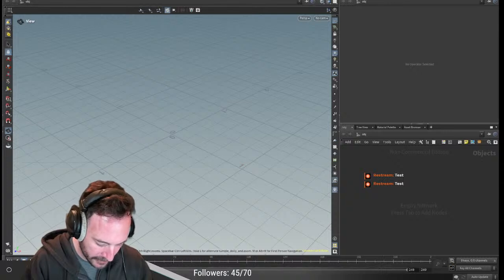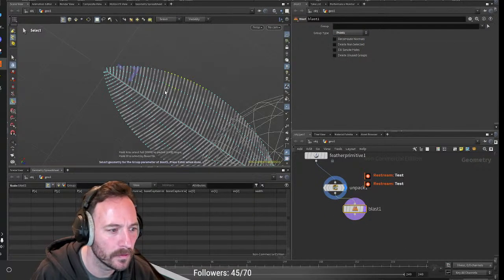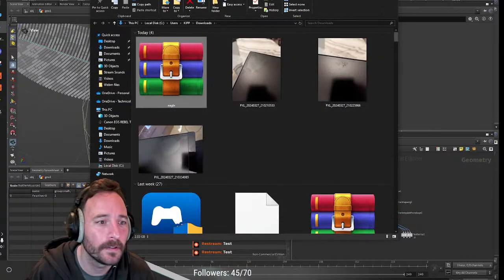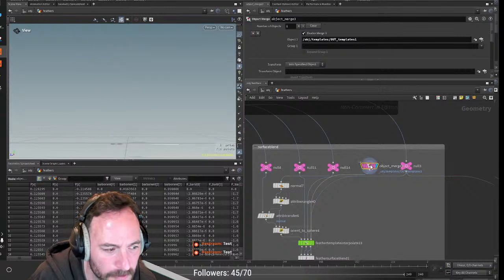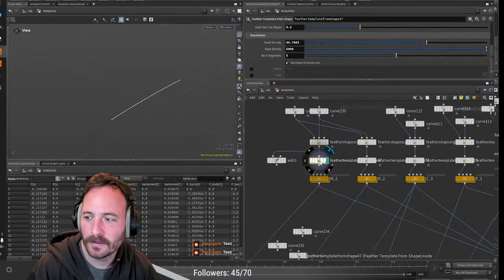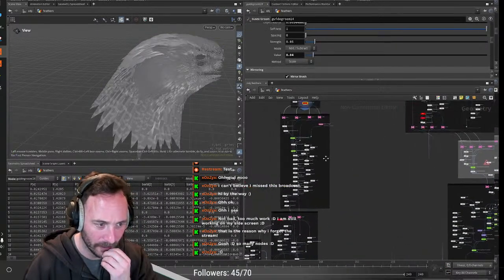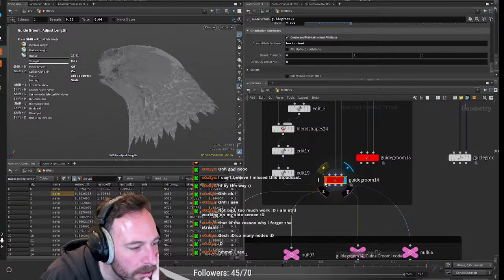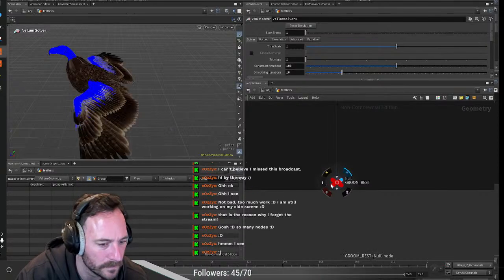Maker Stream! Houdini 20 released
Sit down and welcome in the weekend with some old fashioned adventuring